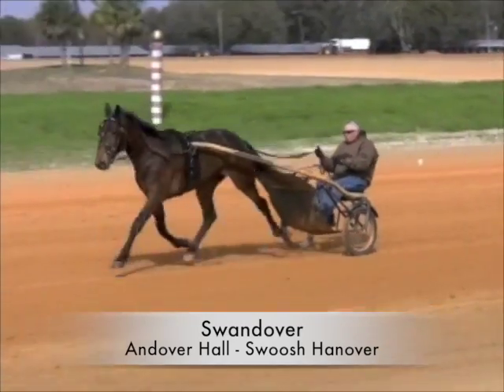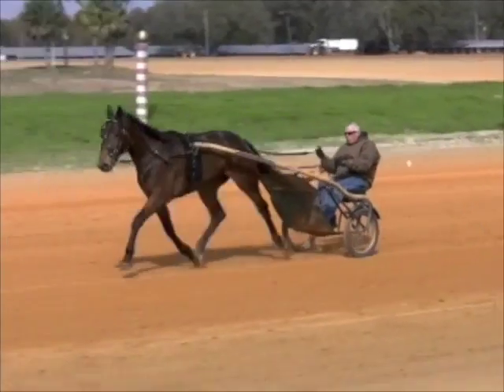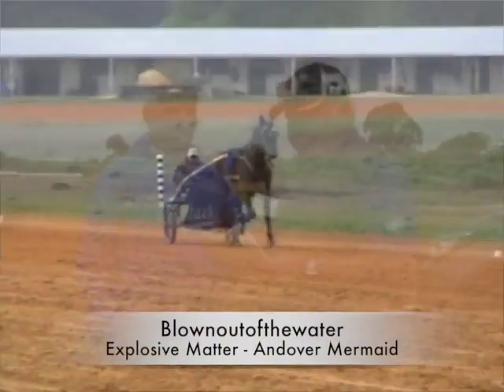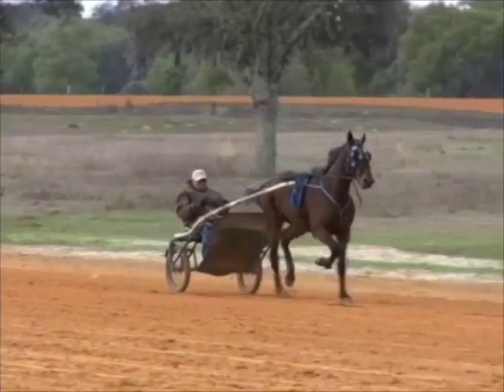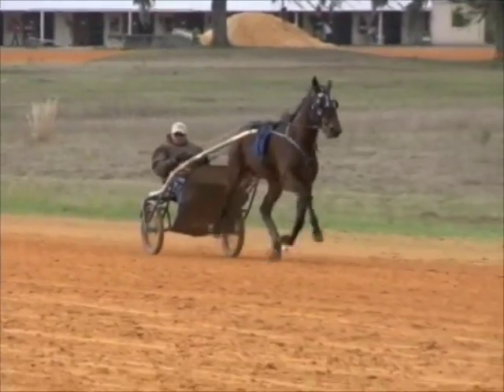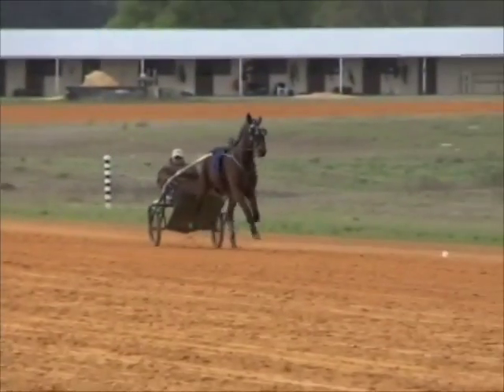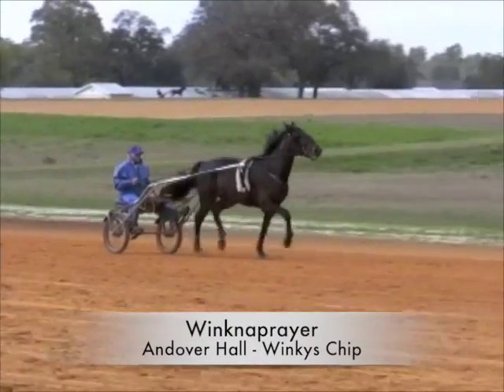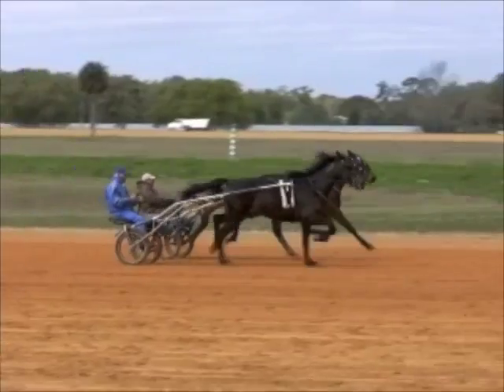Jim Raymer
This video is about Jim Raymer